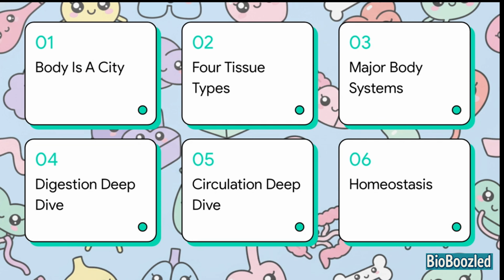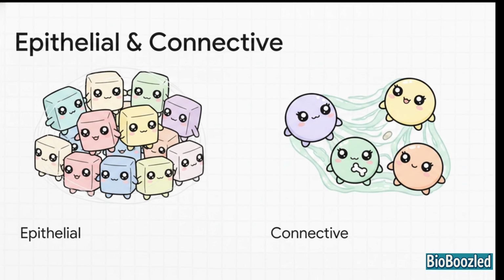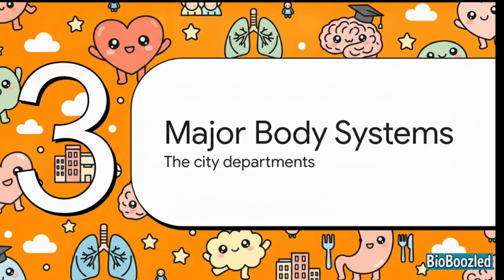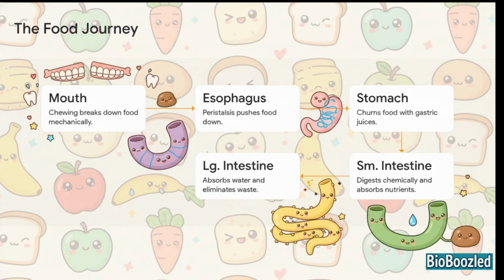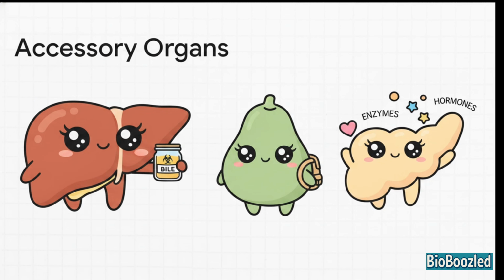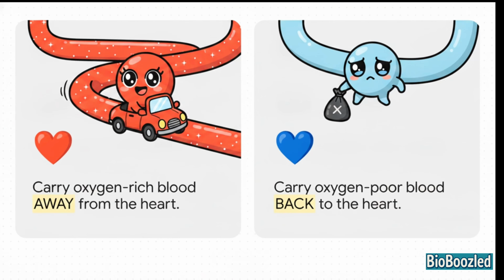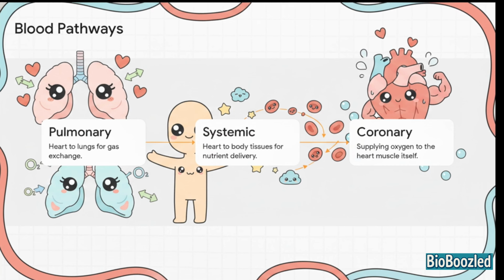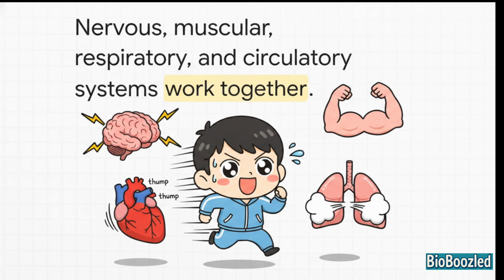Unit 7: Tissues and Organs | NSOU | Semester 1 | MDC | NMD-ZO-01 | Fundamentals of Zoology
Welcome to our biology series! In this video, we dive into Unit 7 to explore Tissues and Organs using a simple and fun city analogy to break down how the human body organizes itself.What you will learn in this video:The hierarchy of the human body from cells to full systems.How cells act as individual workers and building blocks.Why tissues are like specialized work teams collaborating on specific tasks.How organs function like buildings made up of different tissues.The role of body systems as the main city departments.A quick overview of the four main tissue types: muscle, nerve, epithelial, and connective tissue.This introduction is perfect for students, visual learners, or anyone looking to understand basic anatomy and physiology without the complicated jargon.If you found this video helpful, please like, subscribe, and share it with a friend who is studying biology.